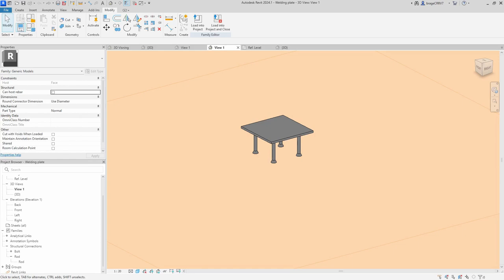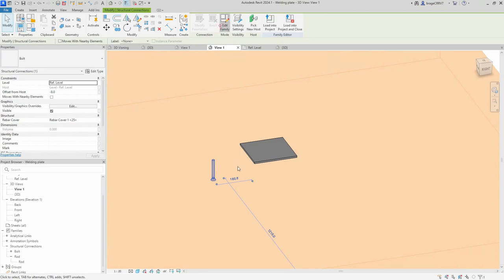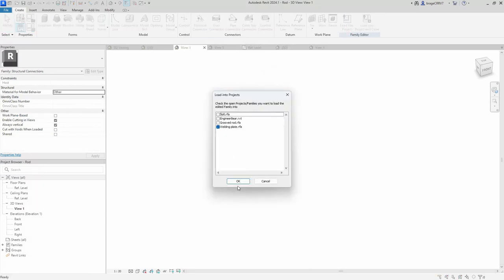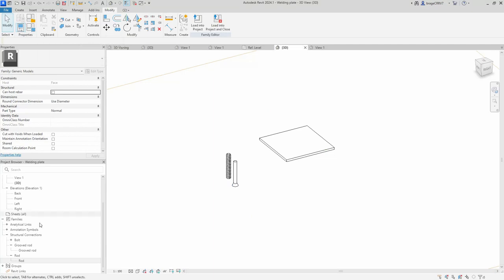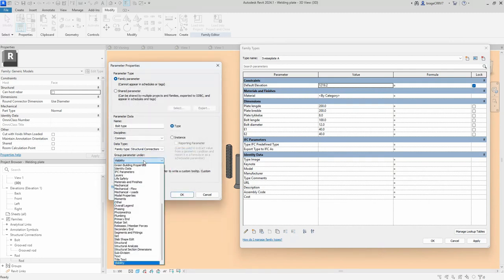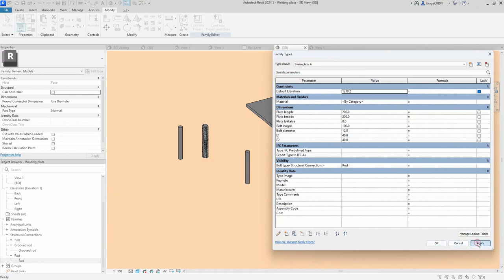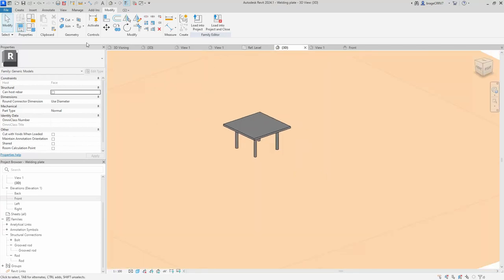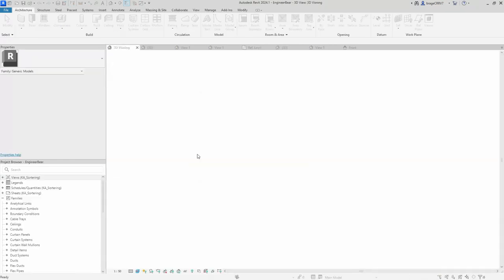Revit family: Creating a parameter with the data type set as family type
Build upon the previously created welding plate family by including a new parameter with the data type set as family type, which will create a parameter containing a drop-down menu.

Timecodes
0:00 intro
0:30 Changing the category for our loaded nested components
01:15 Connecting the nested parameters with the hosted parameters
01:55 Parameter with data type set as family type
02:45 Aligning the bolts
03:15 Flexing